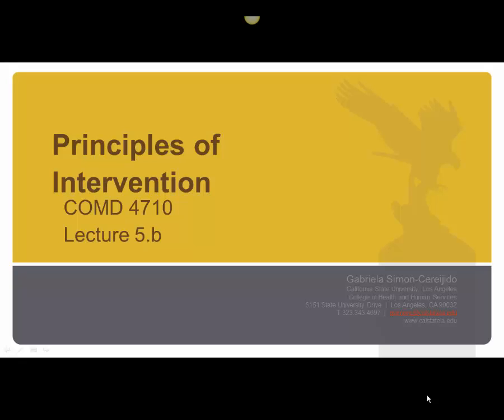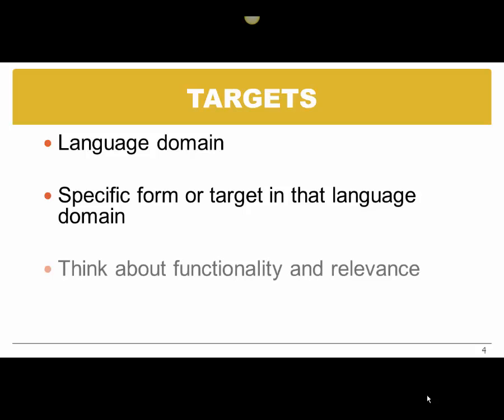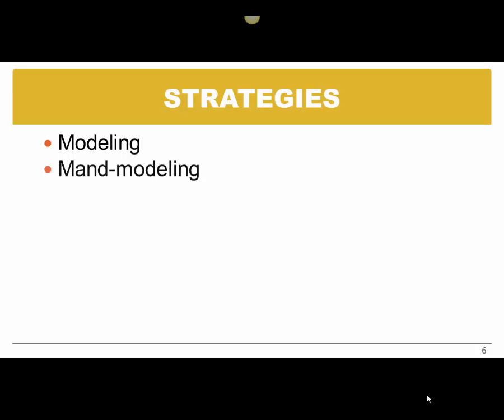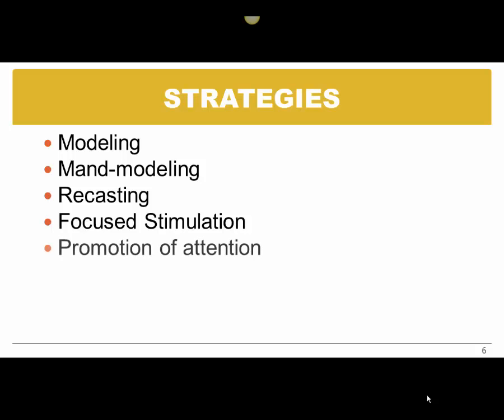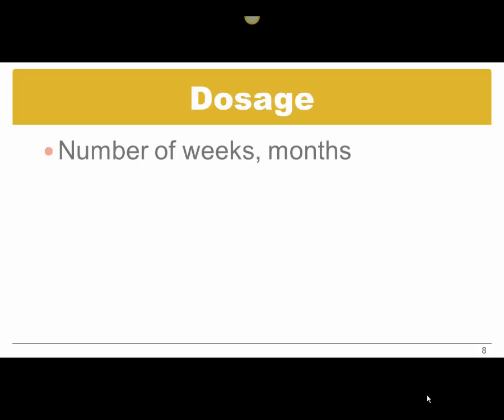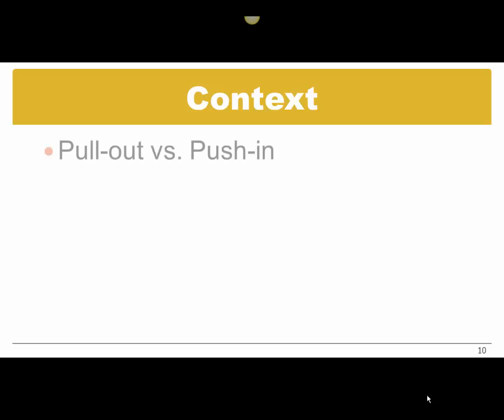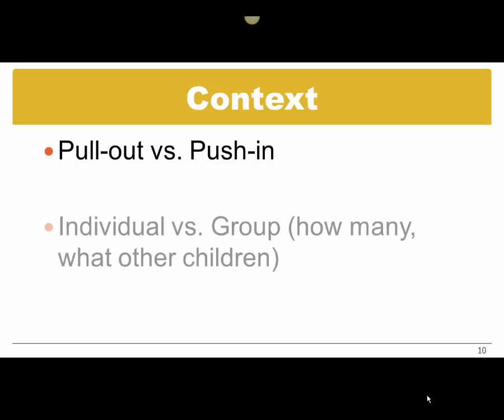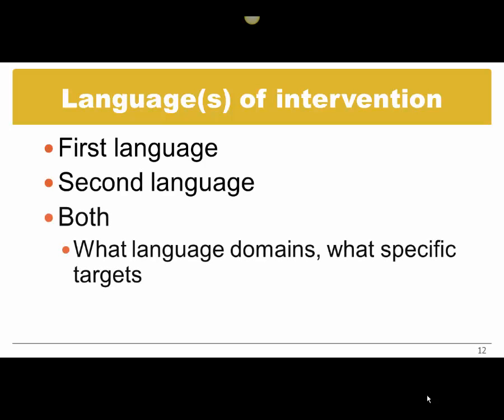COMD 4710 5.b Elements of intervention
COMD 4710

Table of Contents:

00:00 - Principles of Intervention
00:10 - Elements of language interventions
00:26 - What do we teach?
00:31 - TARGETS
01:24 - How do we teach it?
01:25 - STRATEGIES
02:59 - When do we teach it? How often?
03:06 - Dosage
03:39 - Where do we teach?
03:43 - Context
05:23 - In what language(s)?
05:46 - Language(s) of intervention